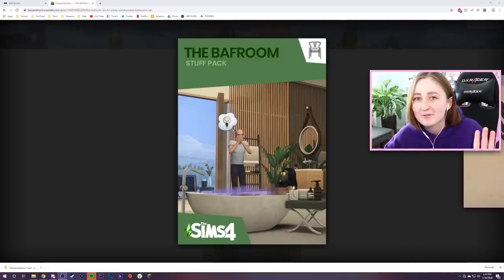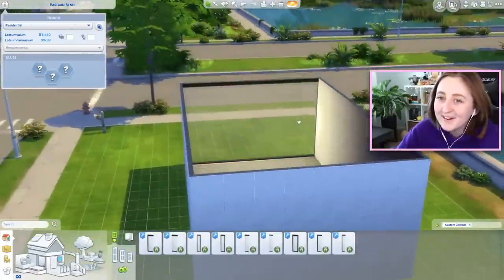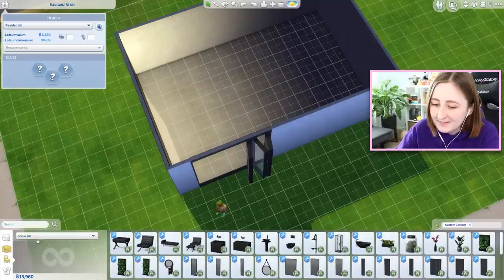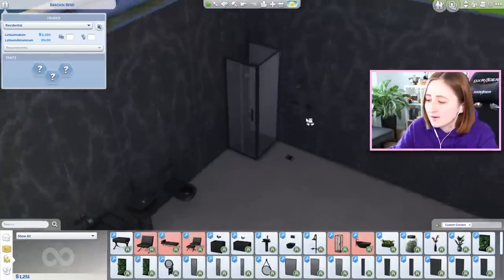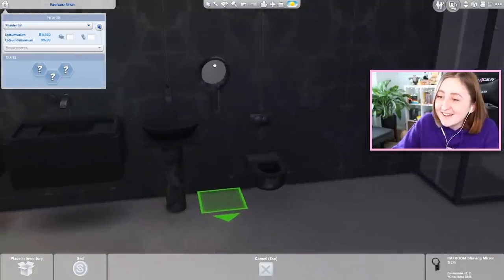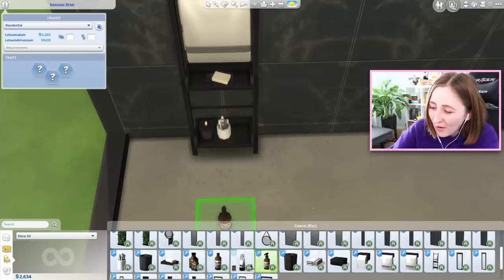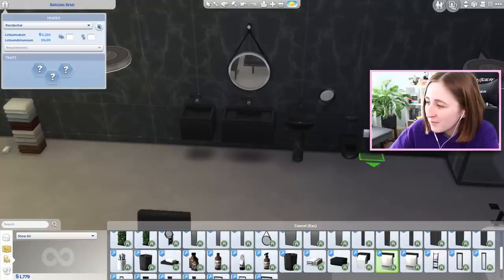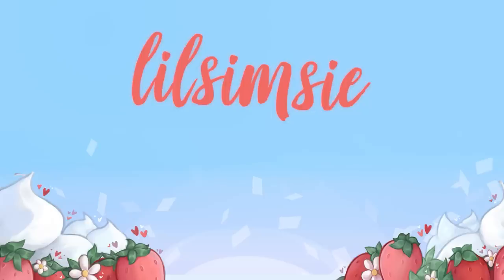This New Bathroom Stuff Pack for The Sims 4 is Incredible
Checking out The Bafroom CC stuff pack by HeyHarrie and Felixandre!

The Creators!